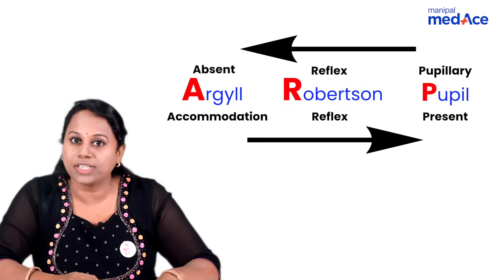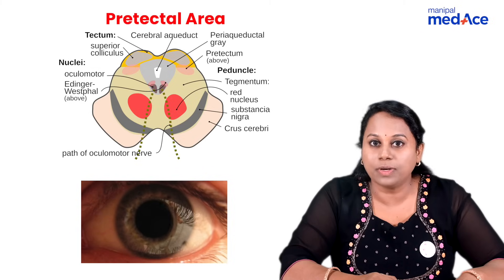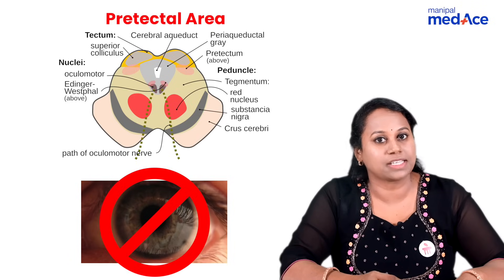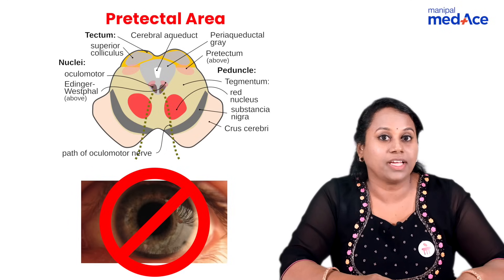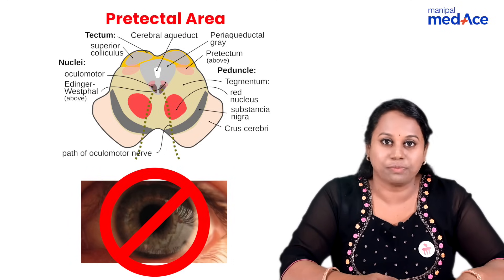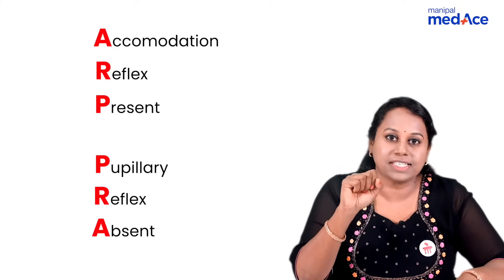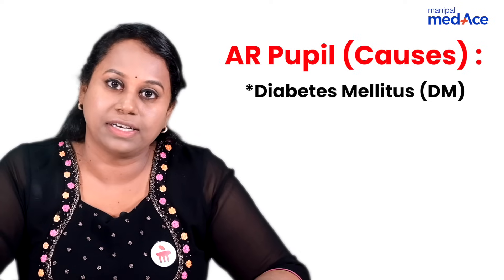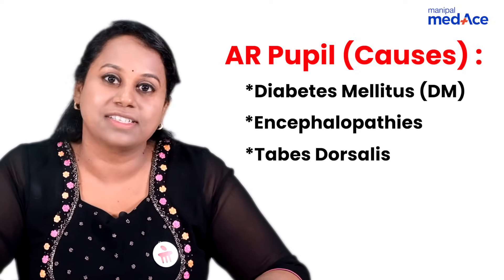NEET PG Prep - Demystifying Argyll Robertson Pupil with Dr. Abhirami V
Looking for some quick guidance on NEET PG Physiology exam? Join Dr. Abhirami V for an enlightening exploration of Argyll Robertson Pupil. Dr. Abhirami clear covers this high-yield topic with clear explanations, clinical correlations, and exam-related insights to deepen your understanding. Also get ready to decode the previous year's questions (PYQs) with our expert faculty to stay ahead in the NEET-PG exam.